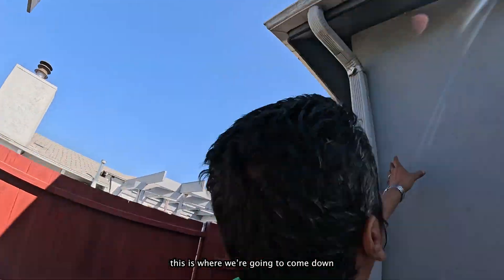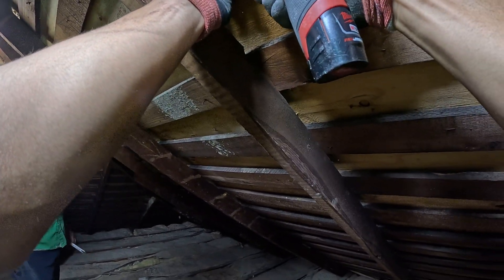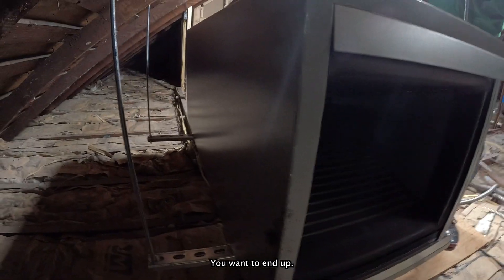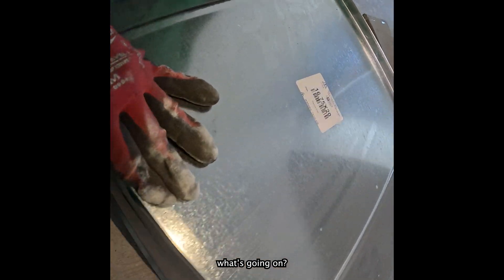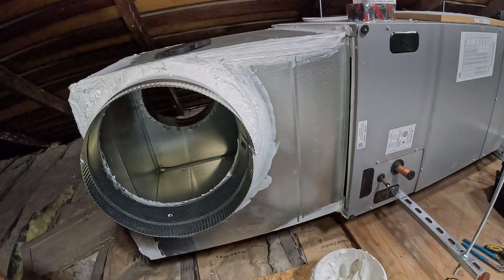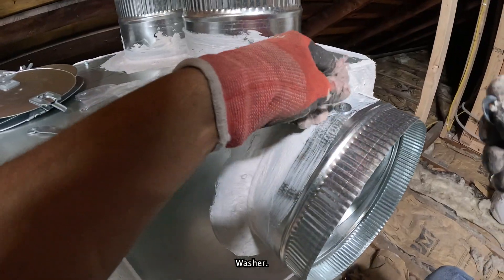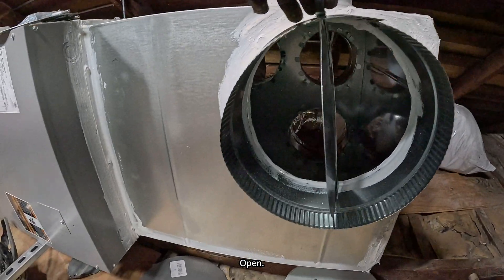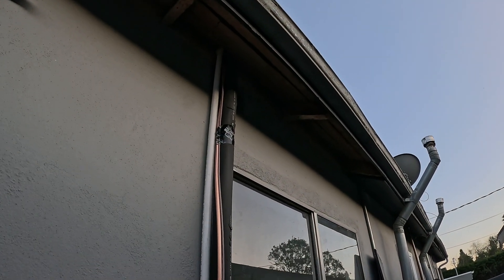Evaporator Coil Install - Before Summer Hits!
This is the first video for this split system installation. I'm always open to all constructive criticism, I'm just a young HVAC tech trying to improve one day at a time. Comment what you think needs improvement.

Welcome to ESCO HVACR – Your Go-To HVAC Resource!

On this channel, I bring you everything HVAC – from educational tips and troubleshooting guides to quick before-and-after transformations. Whether you’re a seasoned technician, an aspiring professional, or just curious about how HVAC systems work, I’ve got you covered.

You’ll find:
 • Educational Content: Simplified explanations and practical insights for better understanding HVAC systems.
 • Tool Reviews: Real-world demonstrations of new tools and technology on the job.
 • Field Work: Quick, unfiltered looks at the challenges and successes of HVAC service, repair, and maintenance.

Let’s keep the HVAC community growing – one video at a time!